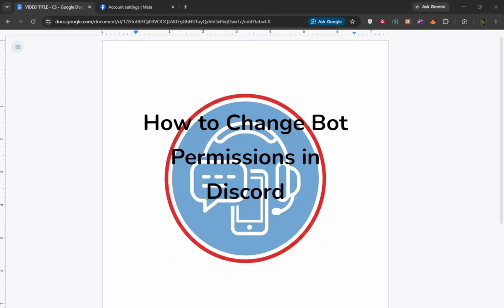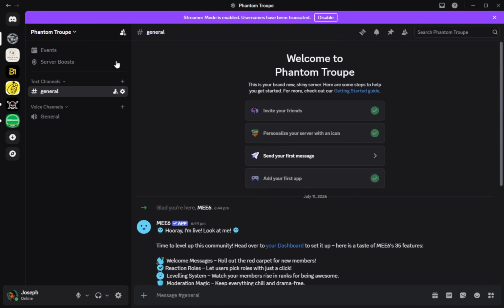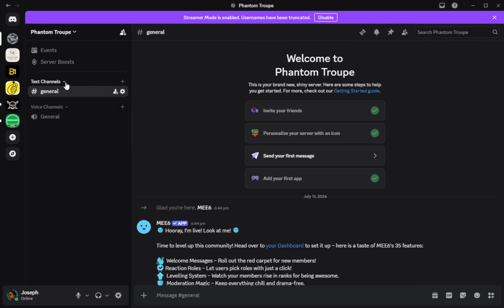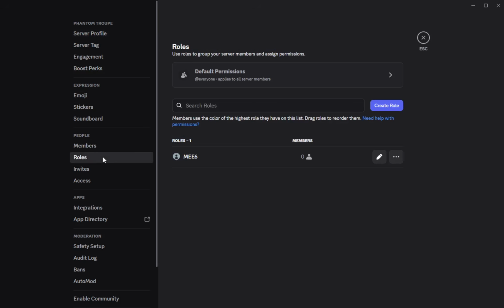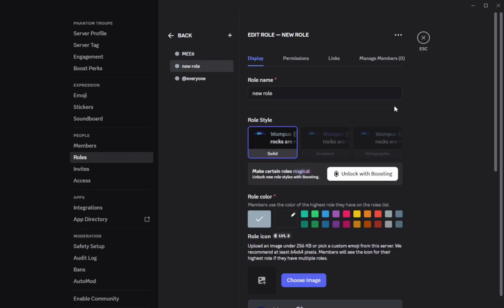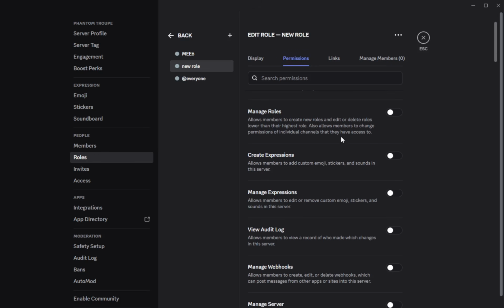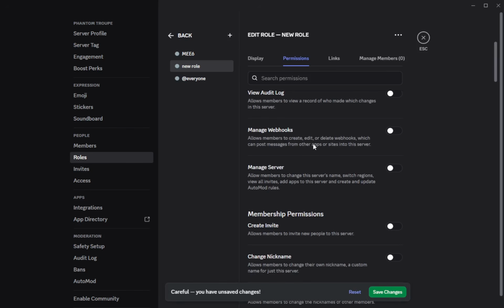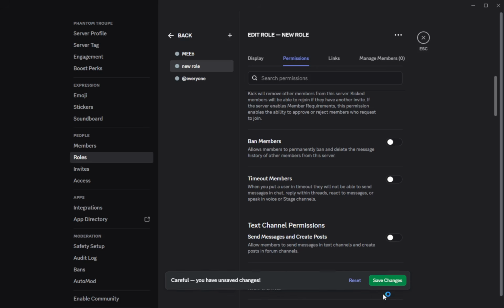How to Change Bot Permissions in Discord [2026 Full Guide]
How to Change Bot Permissions in Discord

Are you struggling to manage your Discord server effectively? In this video, we’ll dive into **how to change bot permissions in Discord**, helping you customize your bot’s capabilities for a smoother experience. Whether you're on mobile or desktop, we guide you step-by-step through selecting the right server, accessing server settings, and adjusting roles. Learn about the critical impact of permissions and how to fine-tune what your bots can do, ensuring they support your community without causing unnecessary disruptions. We’ll also show you how to manage permissions on a channel-by-channel basis for tailored control. Plus, don't miss our crucial tip about the risks of granting Administrator permissions! With these insights, you can elevate your server management skills and create an organized, efficient environment for your members. Tune in now to take charge of your Discord experience!